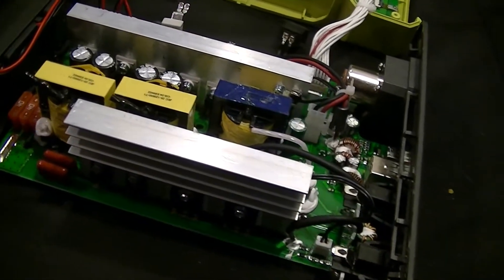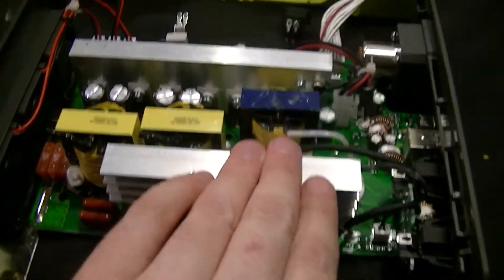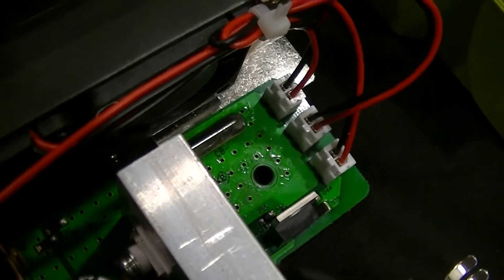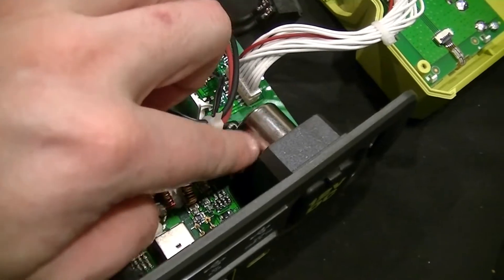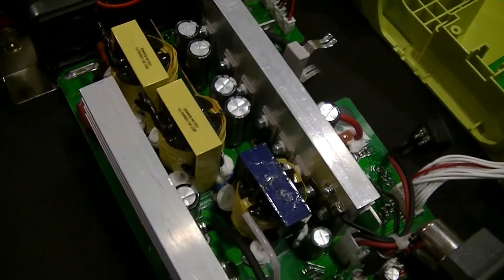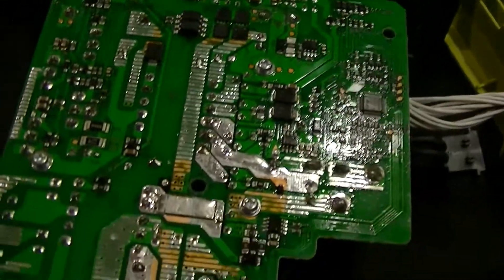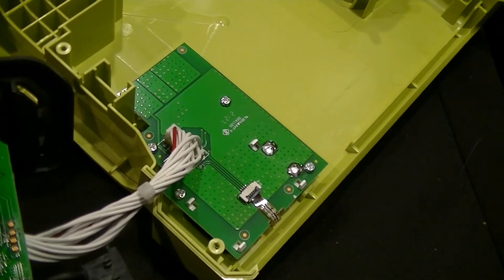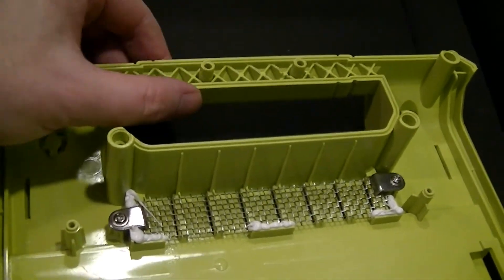Ryobi RYi8030AVNM 800W inverter guts/teardown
Overall, fairly skookum for what it is.
Note that this poses a risk of electrocution cuz 140VDC and 120VAC are in this when it's on.
Also note that the different potential converters for the 12V and 18V inputs mean that this won't work as a big 18V inverter.